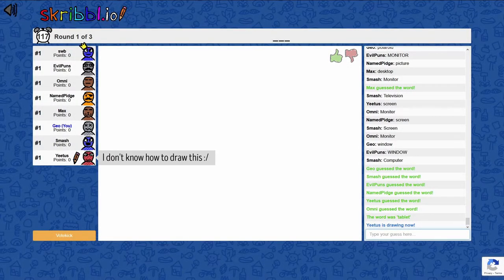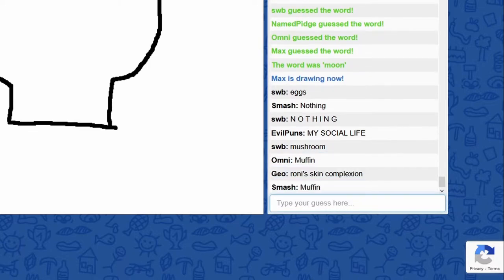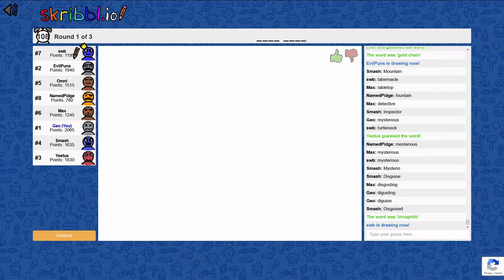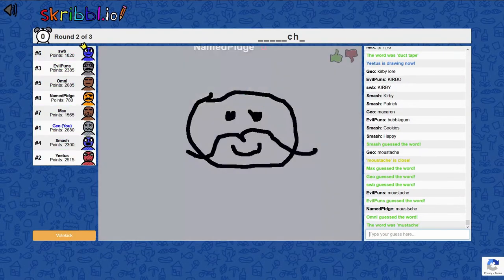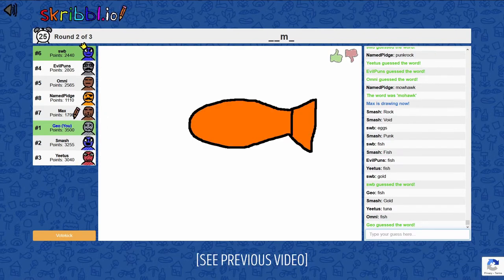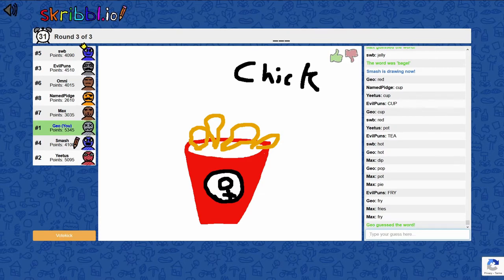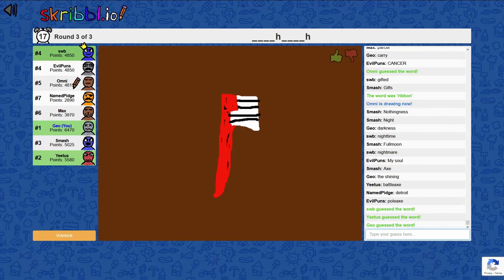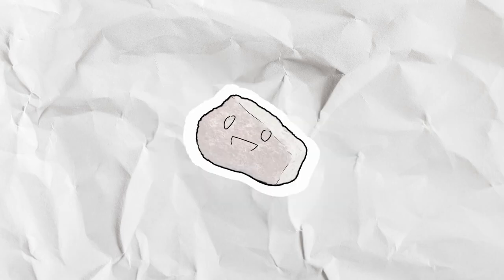Brain Strokes // skribbl.io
Everyone got it today.

Music & Audio:
Evan King - Useful